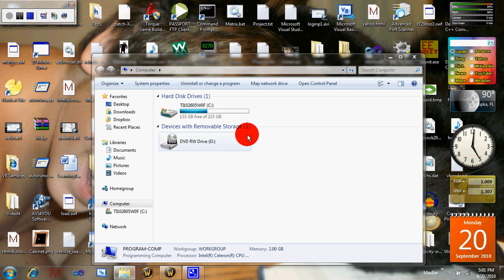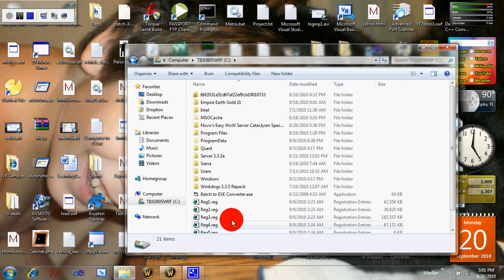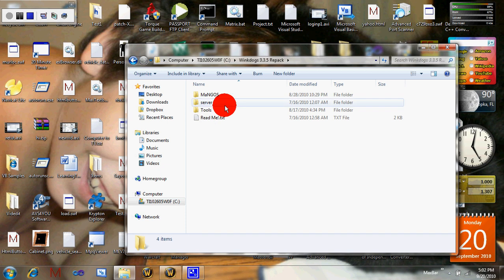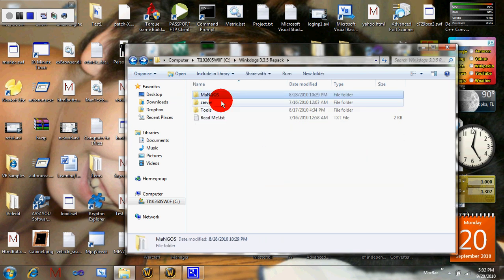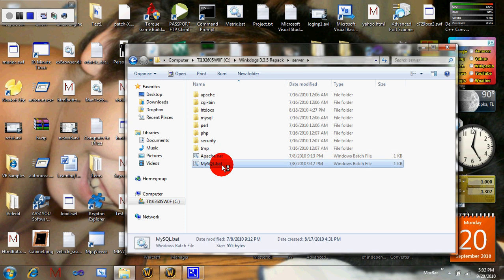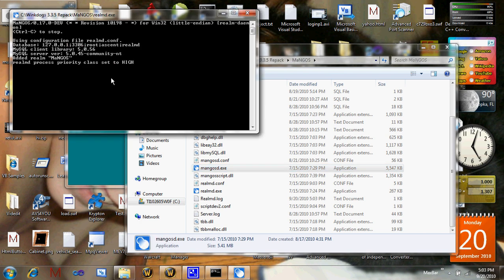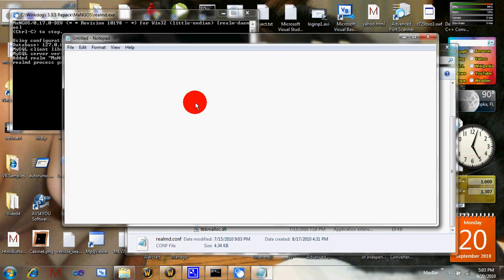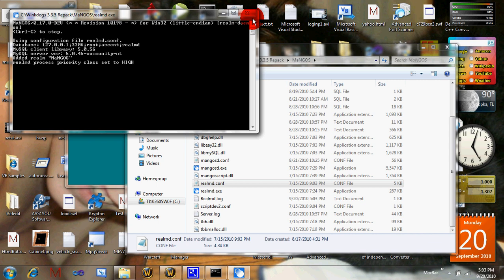How to make a WoW Private Server 3.3.5+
Go to WowDirectory\Data\EnUs\realmlist.wtf in notepad and replace it all with set realmlist 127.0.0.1

Wow Directorys
Vista+ = C:\Users\Public\Games\World of Warcraft
XP = C:\Program Files\World of Warcarft